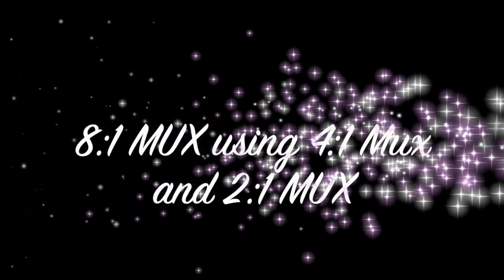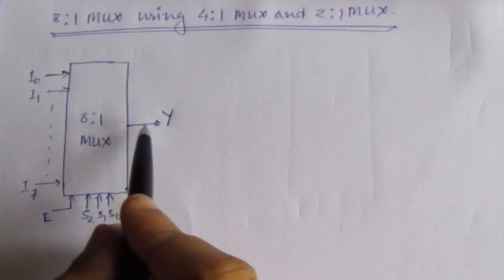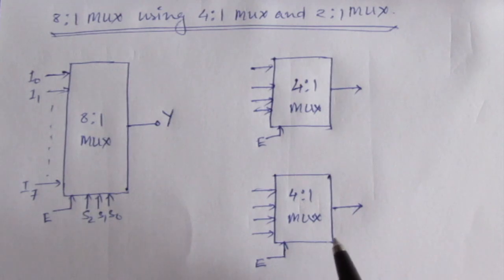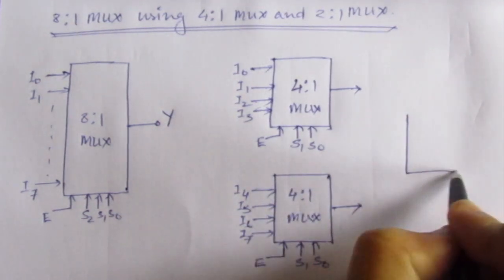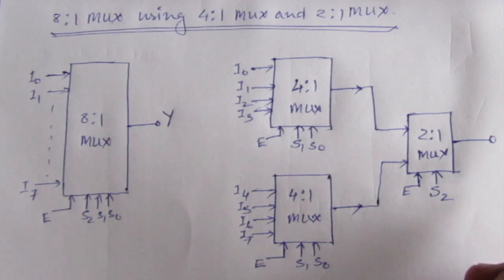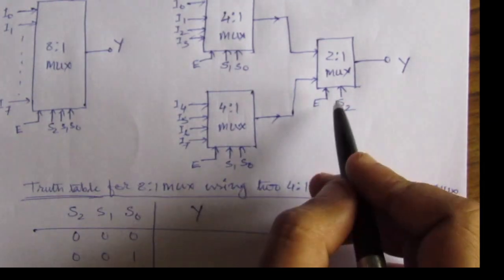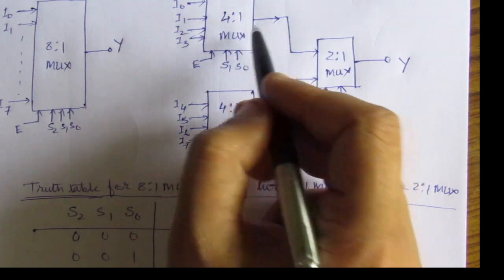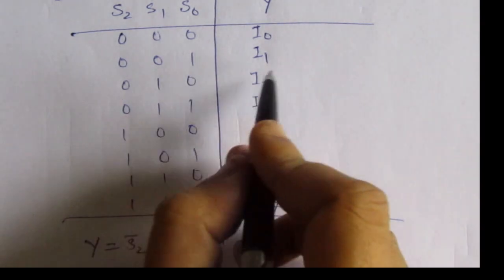How to design 8*1 Multiplexer using 4*1 and 2*1 Multiplexer in Digital System Design